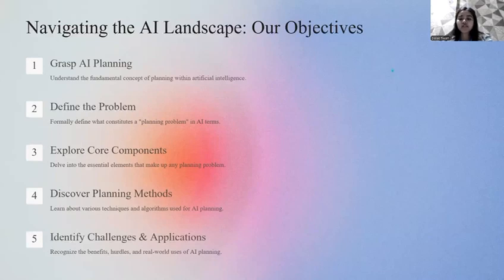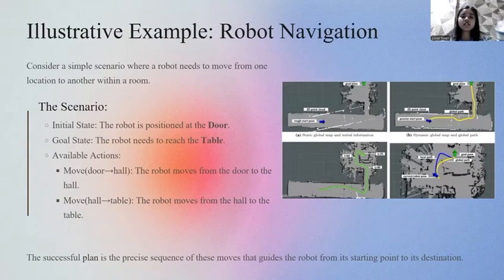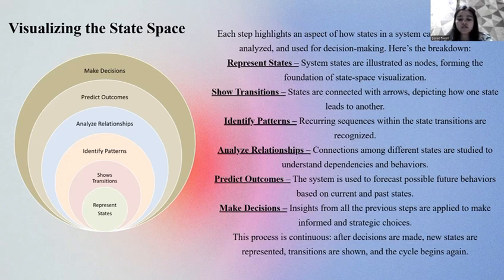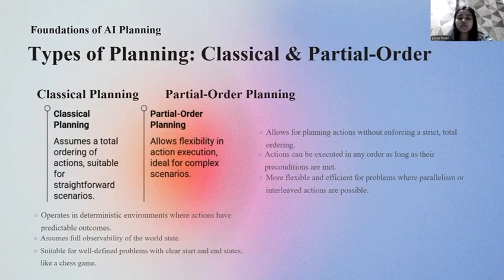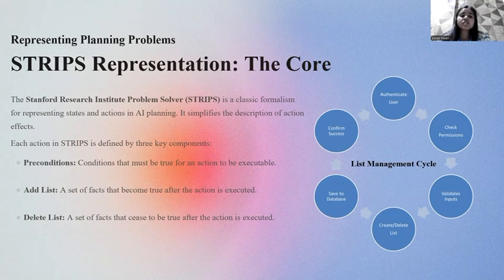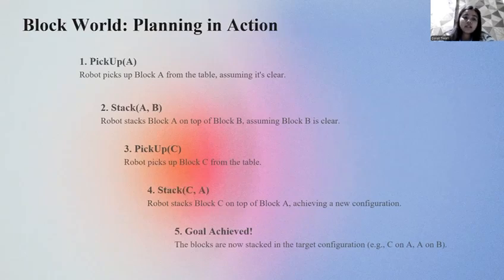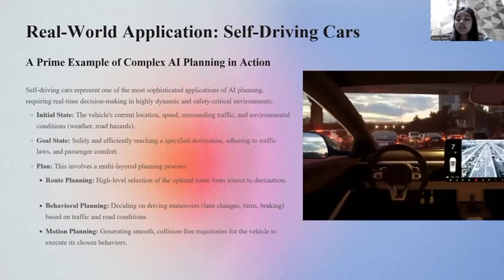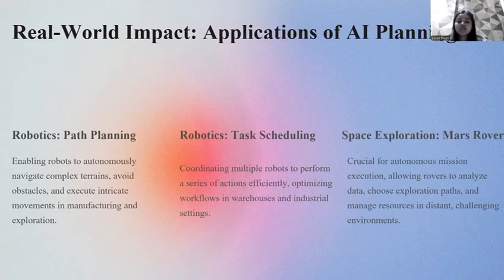Planning Problem in AI